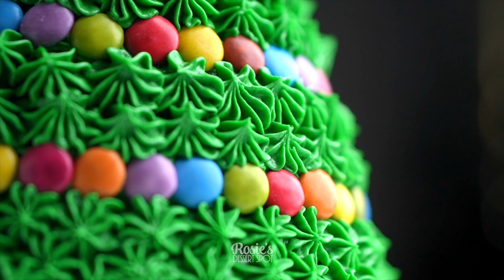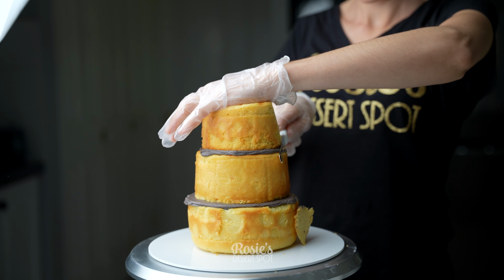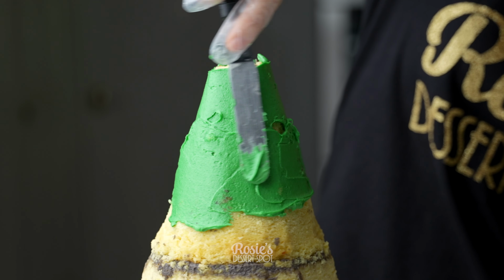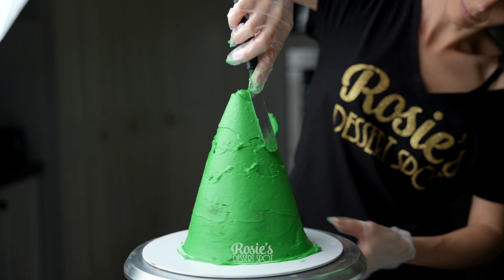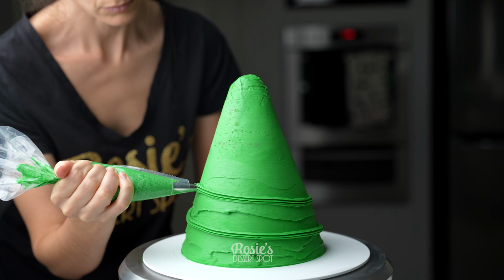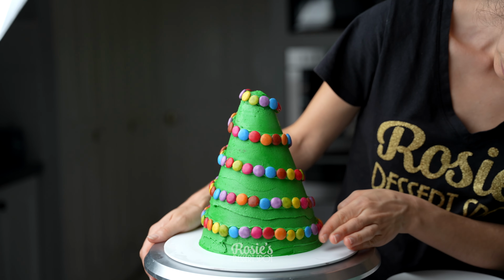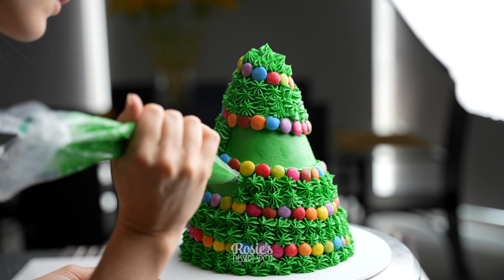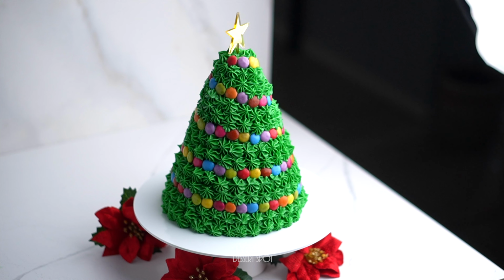Christmas tree cake you have to try this year!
1 of three Christmas tree cake designs coming your way! This little cutie is decorated with candy coated chocolates (but you can use coloured popcorn here too or lustre dust coated chocolate balls) and the #32 piping tip. I have used buttercream to decorate this cake. You can cut the cake layers in half if the super thick cake isn’t your thing- however, if you are sculpting, then leaving the cakes whole will make your job a lot easier.

This one impressed my family, they didn't realise just how easy this was to make though! I hope you guys give it a go. To save on cake, time and complexity, you can always use a cone shaped cake tin and just decorate the exact same way. Not that it was difficult to carve- I would recommend something like this to beginners. If you do try, please do tag me! It would make my day.

Until next week lovely people!

With love,
Rosie

Connie Moore
Zena Warwar
Shakeara Sikder